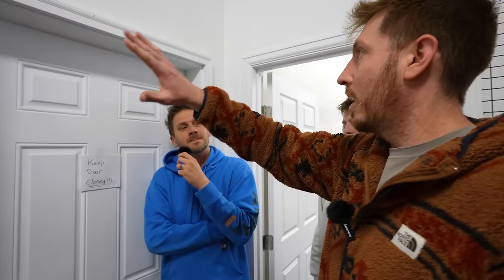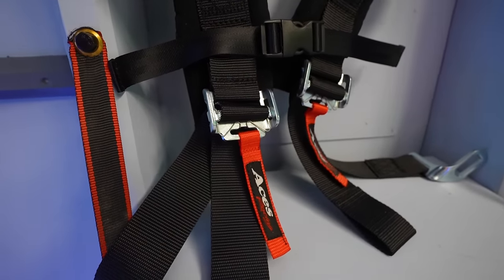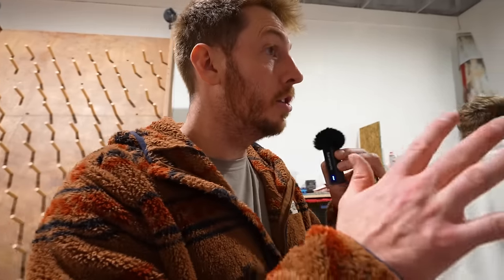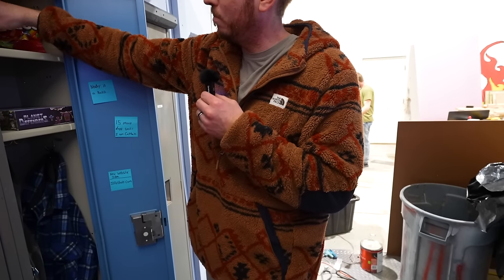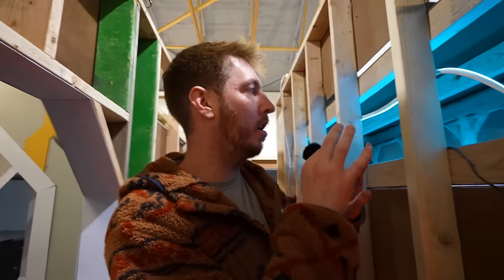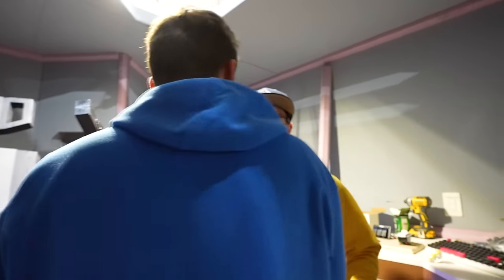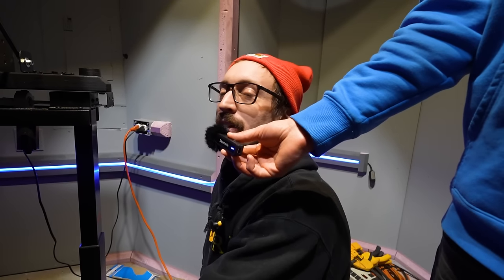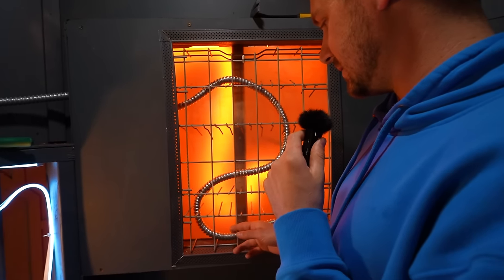Tour of Our $150,000 Movie!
We give a behind the scenes tour of our movie set!

Let us know what you would like to hear us talk about on a future podcast episode!
The Laugh Daily Podcast is a podcast by Andrew and Justin from MoreJStu/JStuStudios. This podcast is geared towards young adults who want to hear something postive. Each episode will make you laugh and smile along with talking about a specific topic. Laugh Daily is the motto and that is what this 25-35 min podcast is for!